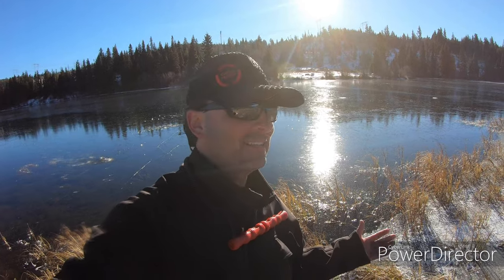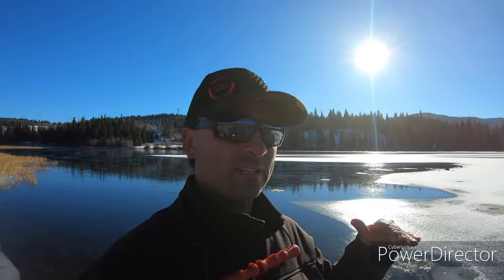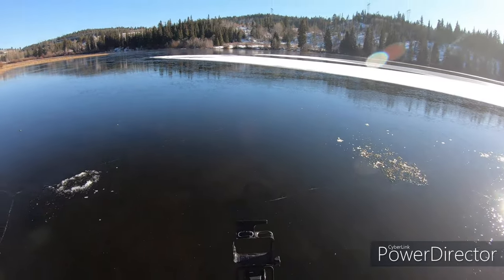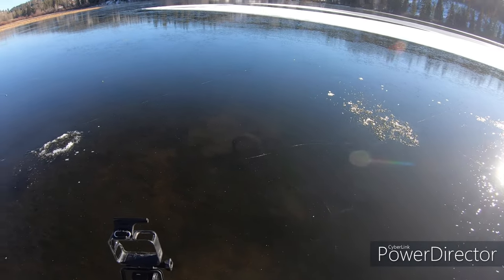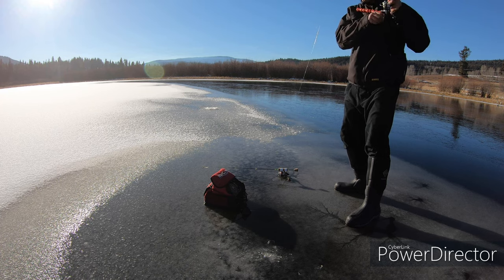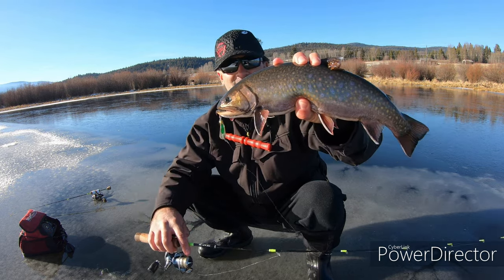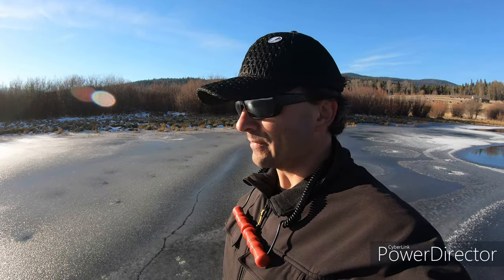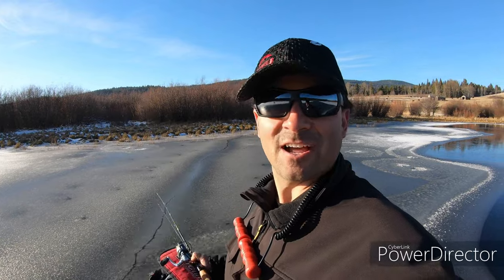DANGER: HOW TO FISH THIN ICE FISHING BROOK TROUT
Warning and Caution to anyone watching this early ice fishing video for brook trout!  Do not attempt travel on thin ice under the recommended thickness of 4 inches for foot travel.  Even though thinner ice may support you, ice is unpredictable.  One step may feel fine, and the next, you are plunging into the water.  This is an all or none phenomenon, and once you go through the ice, there is no reversing the situation.

When traveling on thin or early ice lakes, go prepared.  You need to have your escape plan in tact before you go out.  Carry ice picks on you to assist your exit.  Stay calm and be ready to get wet.  Stay shallow and go with a friend if you can.  You may even want to invest in a floating suit or take a life vest.  All depends on your comfort level an how likely you are to take a swim.

With all the warnings of extreme caution needed when going onto very thin ice out of the way... lets talk about how this is actually done.

Know your ice.  White ice is soft and clear ice is hard.  You'll need thicker white ice to support you than clear ice.  If there is a lot of snow on the ice it is likely insulated and not freezing as fast.  Clear ice that is open to the cold nights will freeze a lot faster and while it may seem scary to walk on, quite often you are safer on the clear stuff.

Ice cracks... all the time.  Even when it is 4 feet thick it still cracks.  Ice can crack for various reasons like expansion or stress.  If the ice is hard the cracks are usually quite loud.  If the ice is soft and melting is probably isn't making much cracking and this may actually be the most dangerous ice.  So don't associate ice cracking to ice safety.

Go slow, watch and feel the ice as you move.  Listen to it.  Let it tell you what it's thinking.   In the end the only way to gain experience is by going slow and playing it safe.

I travel light.  Leave my gear along the shore and only carry out what I need with me.  Dress light and you can't leave all the extra gadgets at home.  This isn't the season for tents, heaters and a whole set up.  As you can see the ice sags and the water pours out on top.  You're better off moving around to different holes then let the water continue to pour out onto the ice.

I really have enjoyed using these CIRCLE TACKLE DEAD 36 and PANFISH 36 rods the last few ice seasons.  Here is a link for you to check out if you'd like the same.

If you have any other questions leave them in the comments below.

God Bless Your Adventure and Good Luck Fishing!